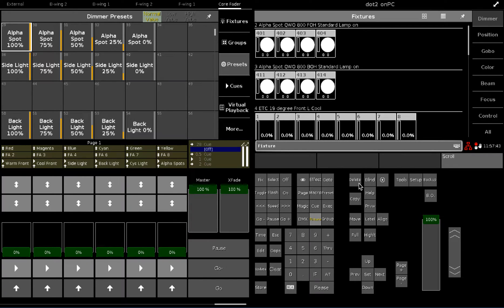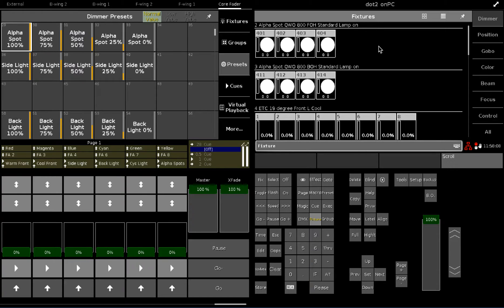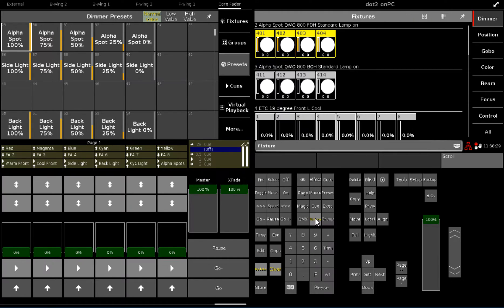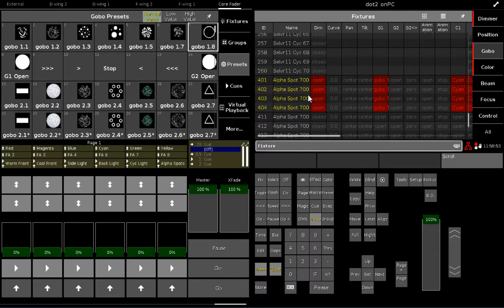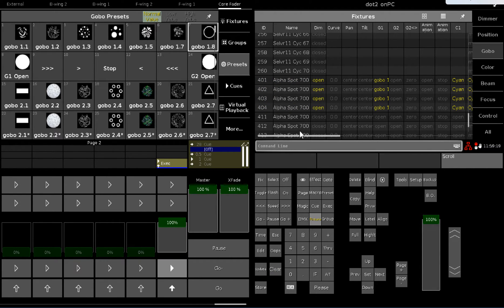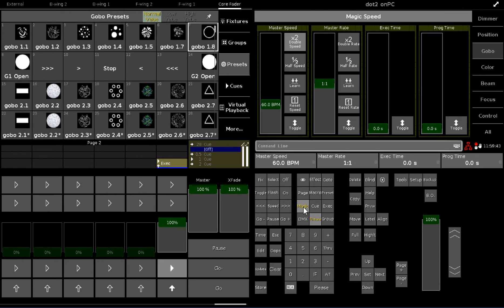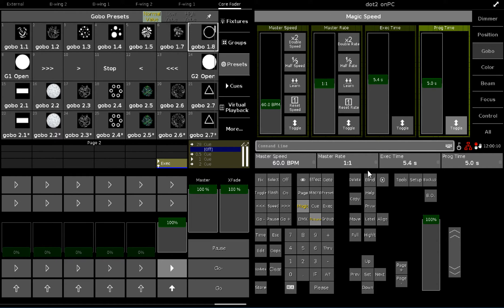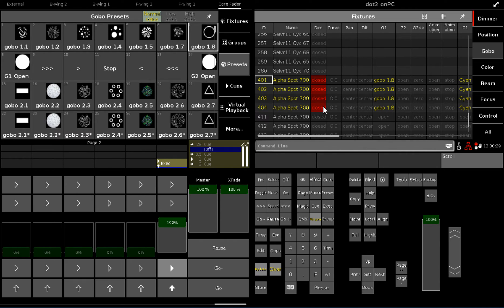dot2: Programmer vs. Executor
This video is an explanation of the difference between controlling a Fixture via the Programmer and via an Executor.

for other tutorials, both video and text.